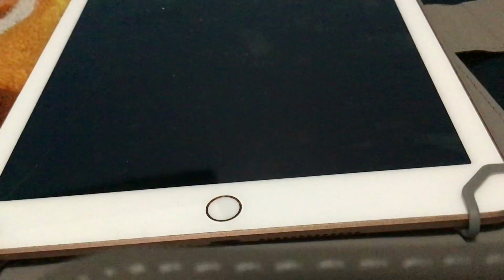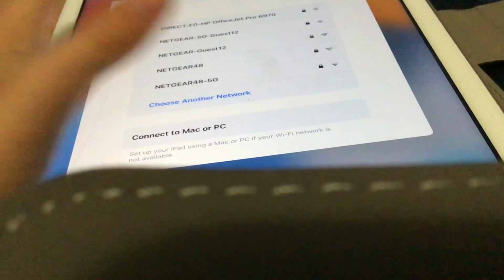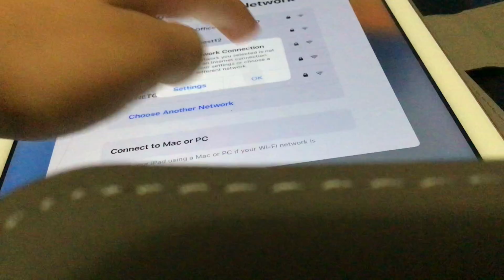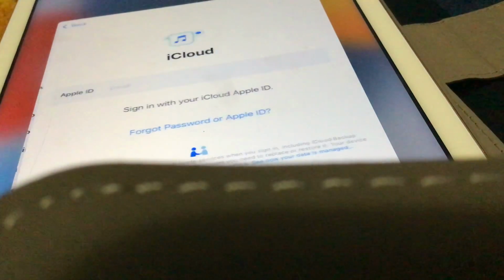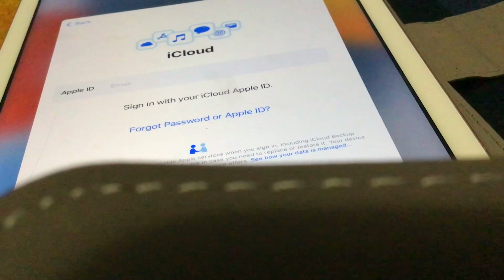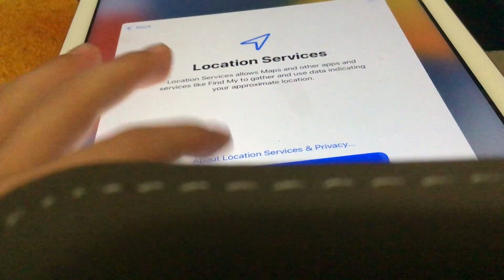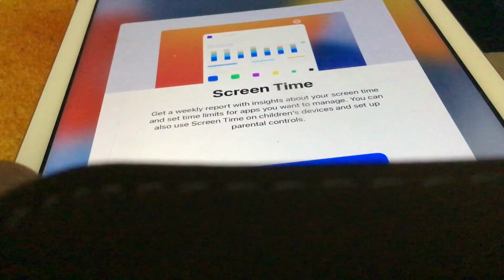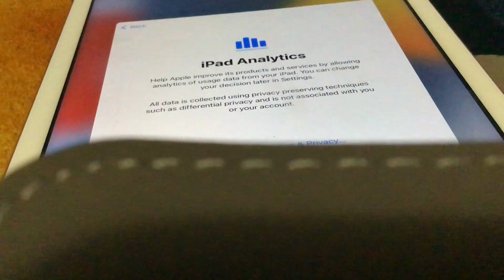Seting up my new iPad